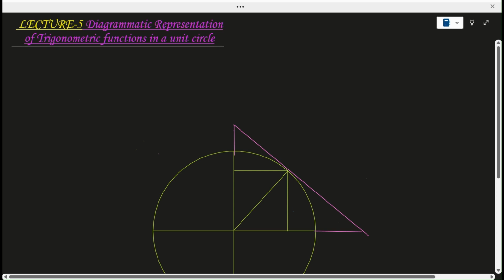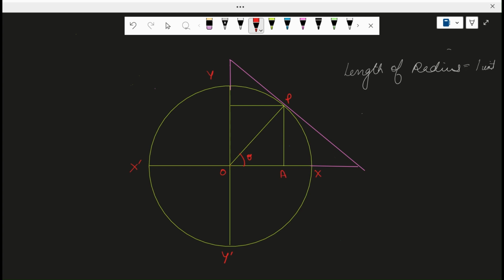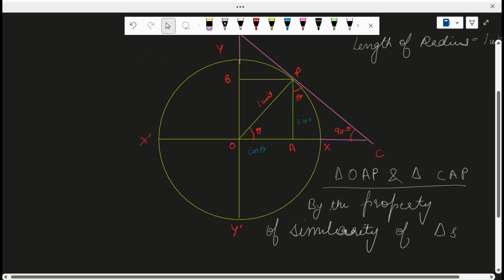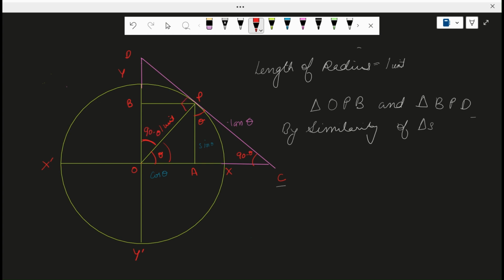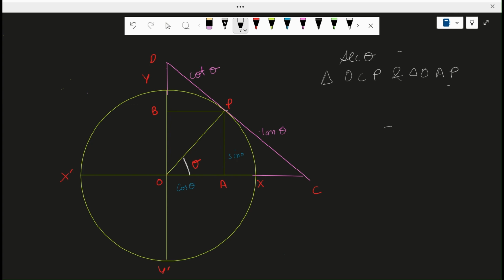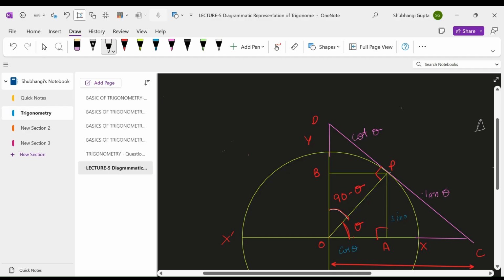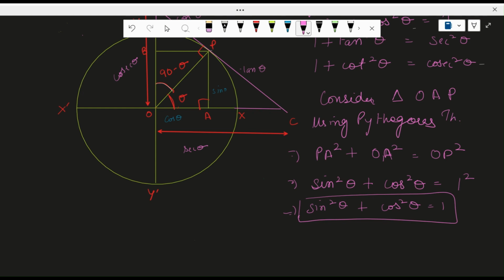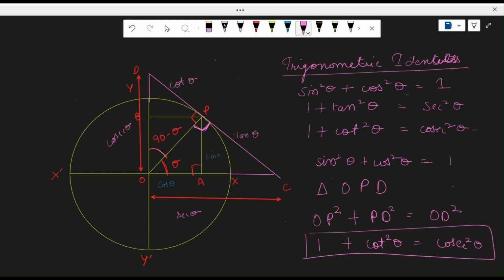LECTURE-5 Diagrammatic Representation of Trigonometric functions in a unit circle